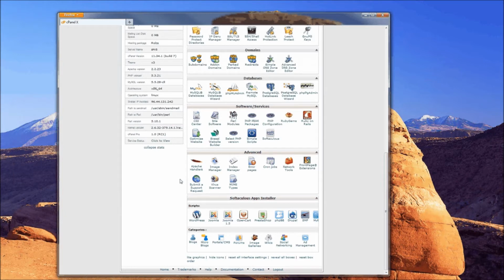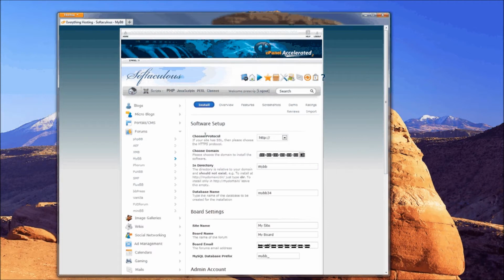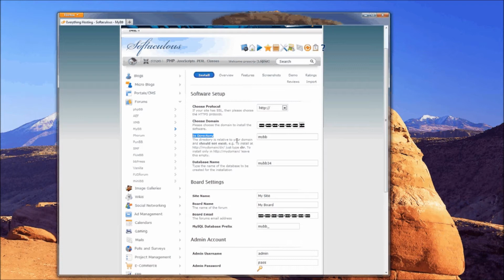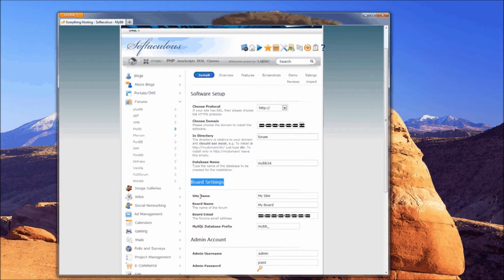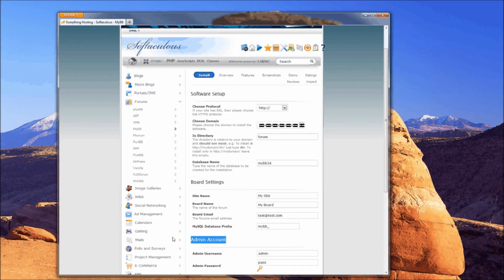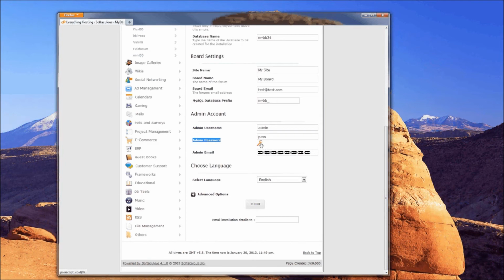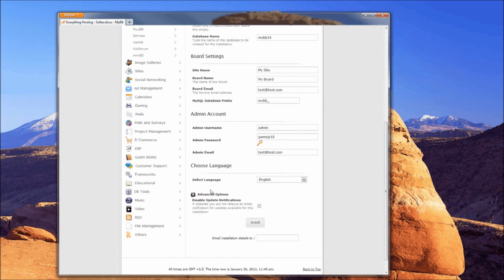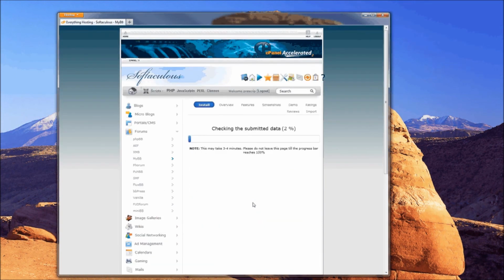How To; Install Mybb forum software using Softaculous in cpanel